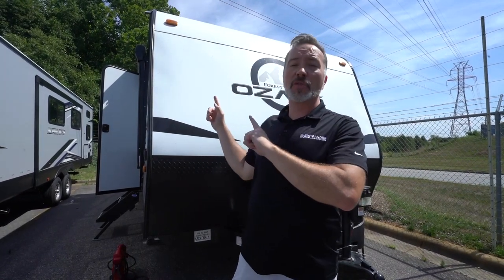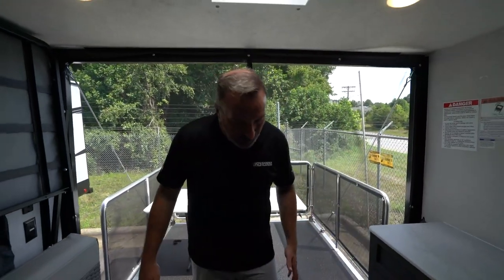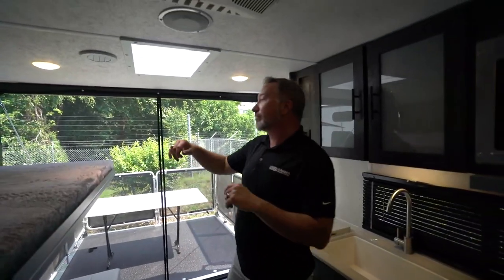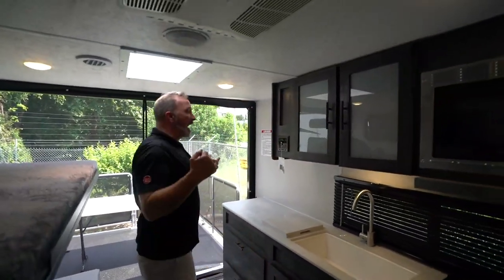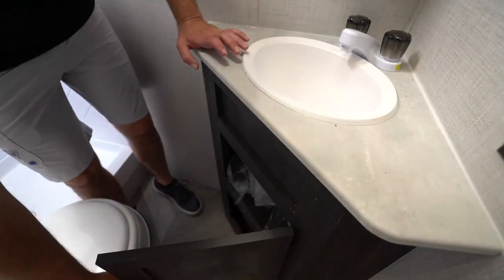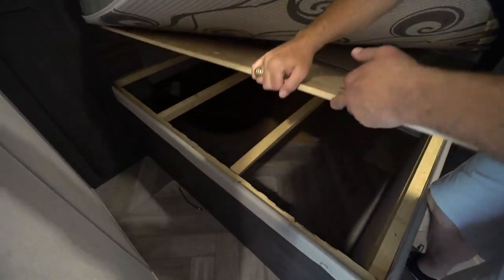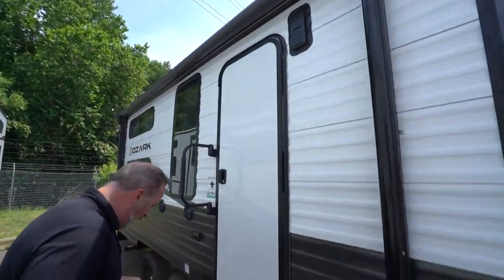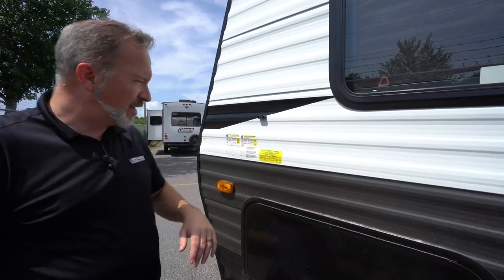2021 Forest River Ozark 1900TH | Toy Hauler - RV Review: Camping World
The 2021 Forest River Ozark 1900TH is a excellent lighterweight toy hauler! This travel trailer comes in under 4,400 lbs and is only 23-1/2 ft long. Add to this the fact it boasts an over 10 ft garage, a built in party deck with rear screen, tons of countertop space, stacked sleeping in the garage and a queen bed in the master bedroom and it's easy to see why so many people love the 1900TH!

0:00 - Introduction
0:22 - Interior Walkthrough
9:16 - Exterior Walkthrough